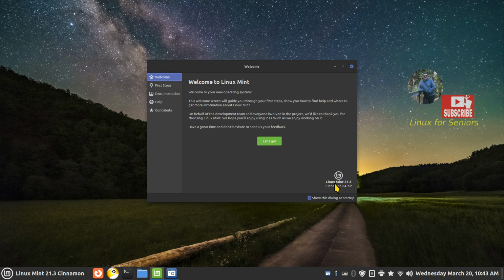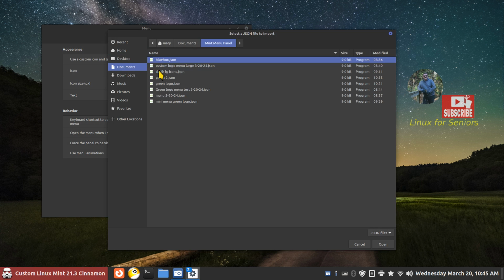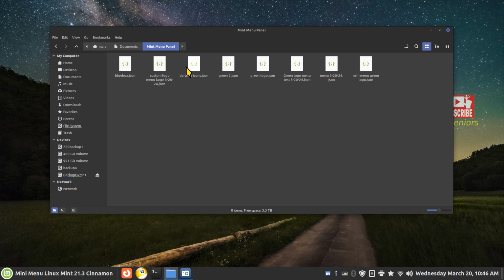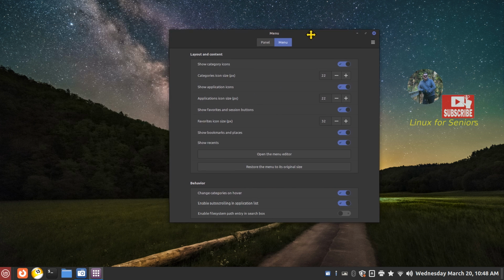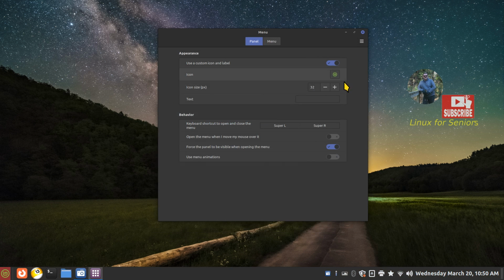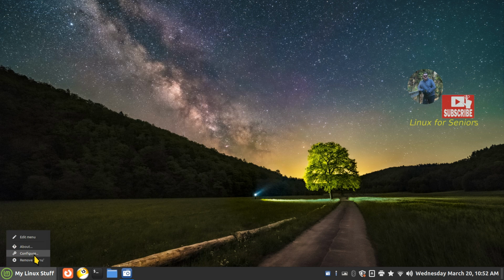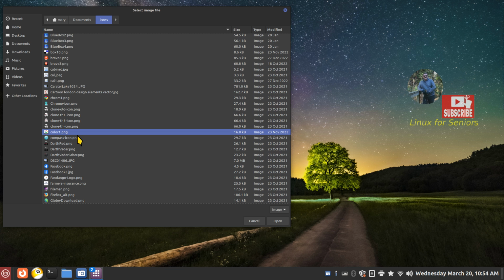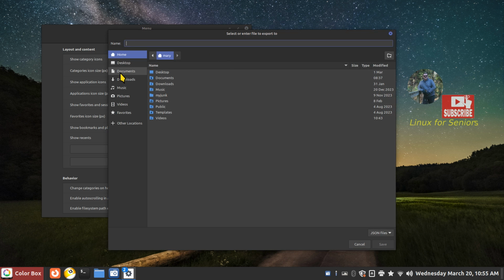Linux Mint 21.3 - Cinnamon - Mint Menu Custom Profiles.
Filmed in 1920 x 1080. How to create custom profiles for the mint menu for Linux Mint 21.3 Cinnamon. Best viewed on a large screen.

0:00 - Intro Linux Mint Custom Menu Profiles
0:03 - Overview
1:30 - Examples of Mint Menu Profiles
2:30 - Overview of custom Folder's
3:17 - More Examples of Custom Menu Profiles
4:28 - Default Mint Menu & Tips
7:36 - Custom Menu Text
8:18 - Export custom Menu to a file
9:00 - Switching Mint Menu Profiles
9:40 - Creating Custom Menu logo's and menu Items
13:00 - Subscribe to Linux for Seniors